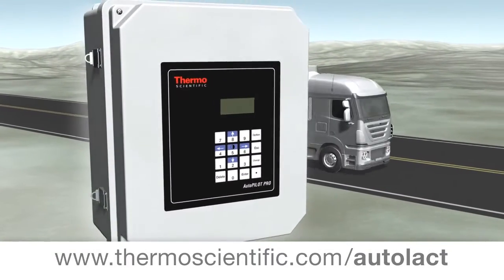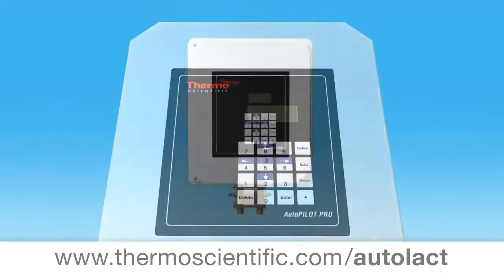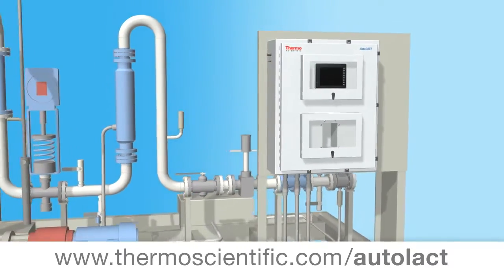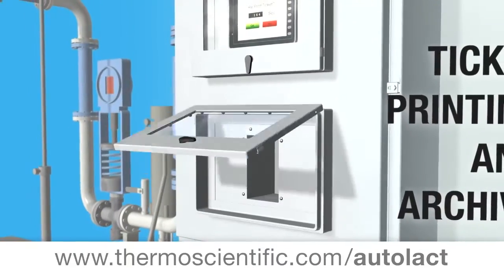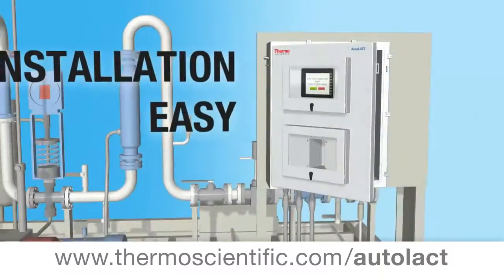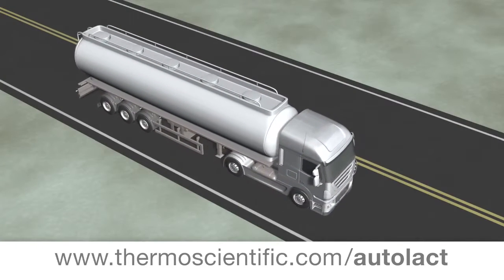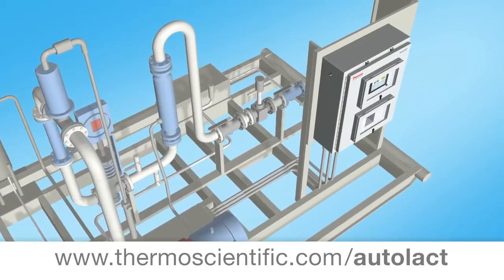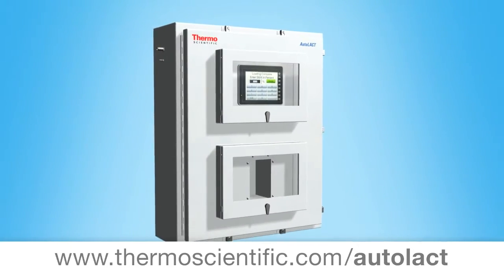A New LACT Solution Using Industry-proven Technology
The next generation Thermo Scientific AutoPILOT PRO gas flow computer is the latest LACT solution for the oil industry.